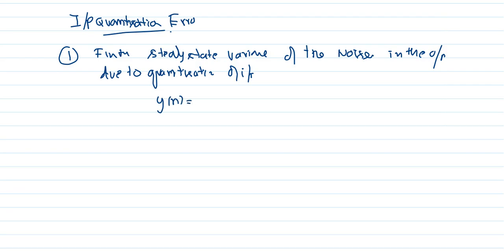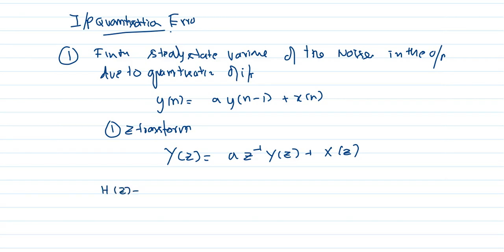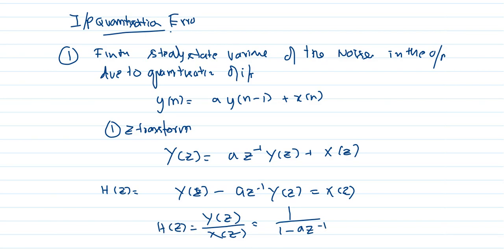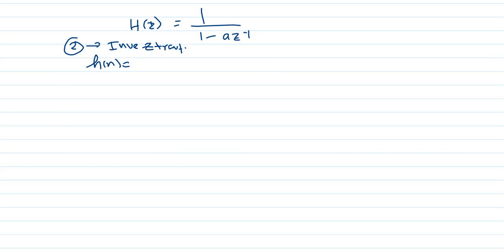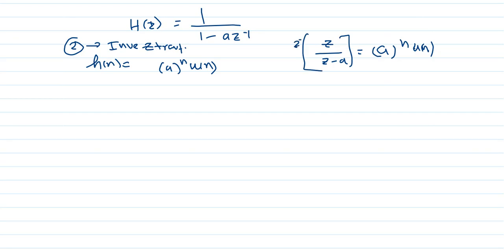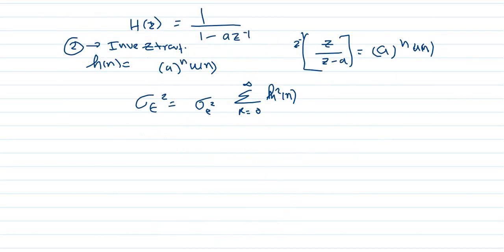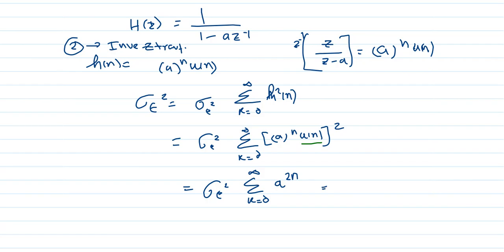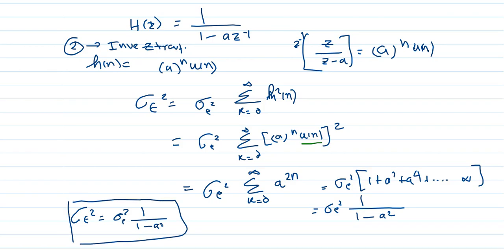How to Calculate Output Roundoff Noise in DSP | Solved IIR Example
Wondering how to calculate output roundoff noise in a digital filter or IIR system? 🤔 This video walks you through a solved example of a first-order difference equation and explains how roundoff noise propagates through a DSP system.

💡 You'll learn:

How to solve a first-order IIR equation
How to model roundoff noise as white noise
Step-by-step calculation of output noise power
Why roundoff noise matters in real-world systems

🎓 Perfect for engineering students, DSP learners, and exam prep!